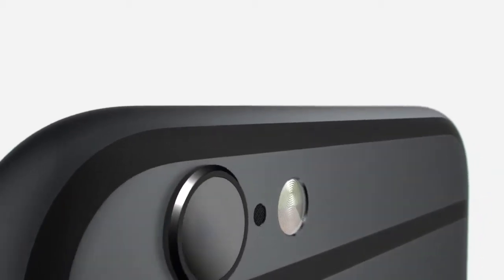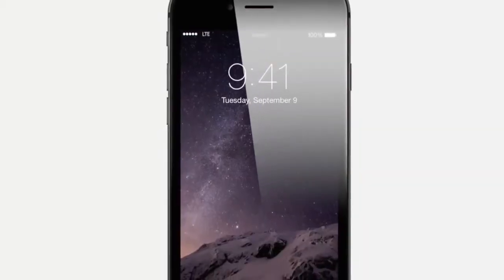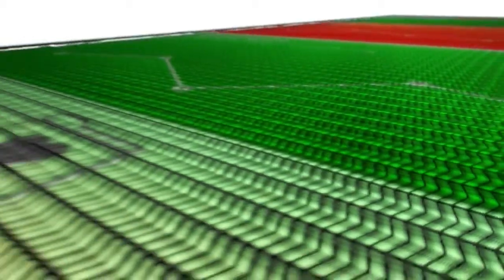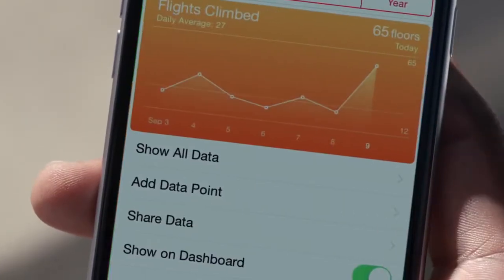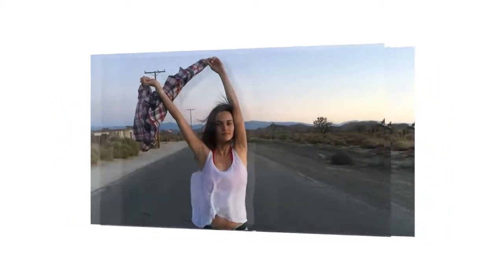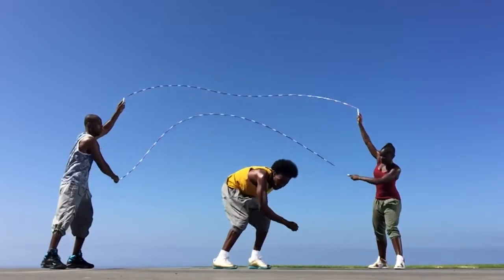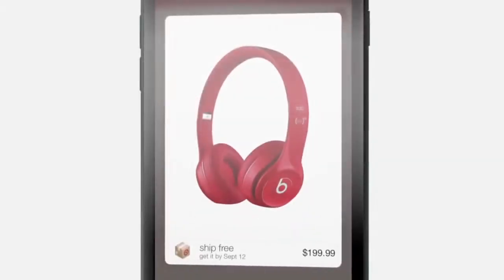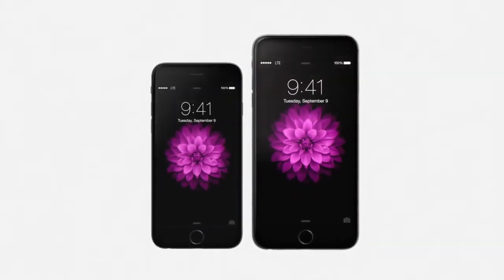Apple introducing iPhone 6 and iPhone 6 Plus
Apple just introduced the iPhone 6 and the iPhone 6 Plus. The new iPhones will be released on Sept. 19th but you can preorder on Sept. 12th.